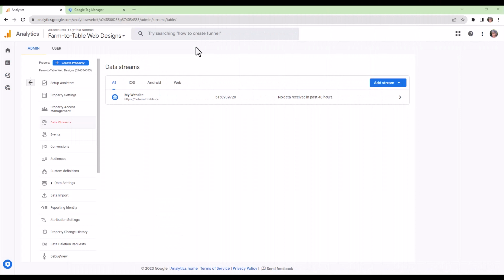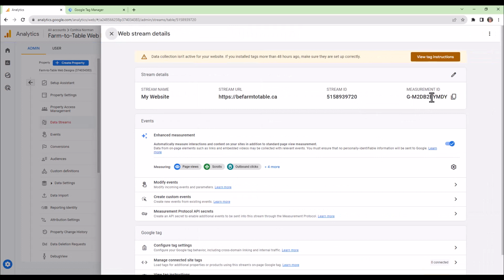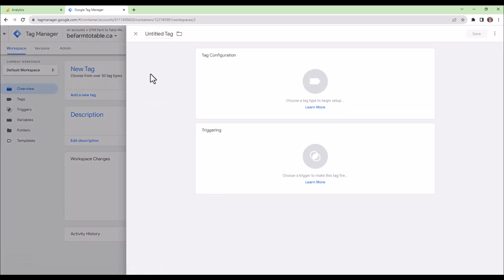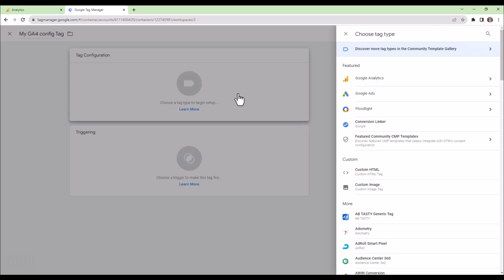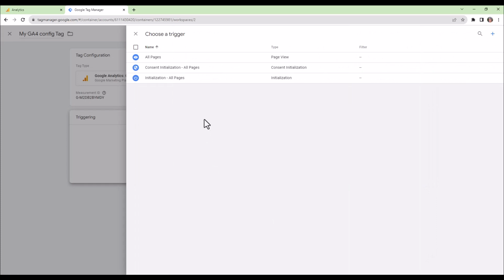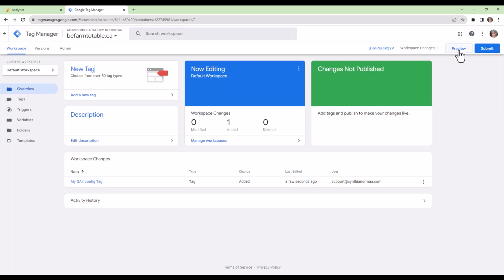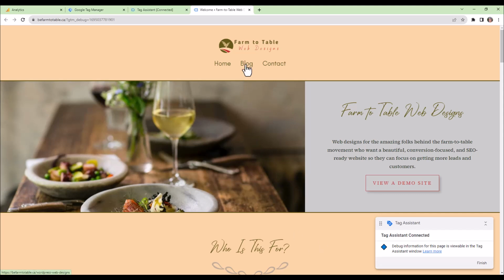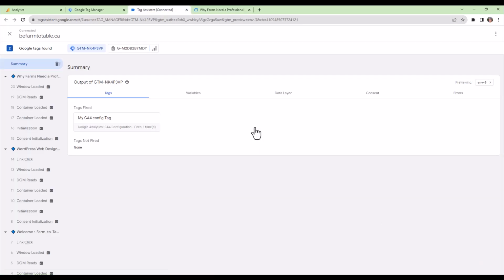Adding GA4 using Google Tag Manager tag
Why? eg. you want to track button clicks using a tag in GTM
Step 2: You will need to have your GTM container installed on your website (last week's video
Step 3: Then use GTM to create a GA4 tag (this video)